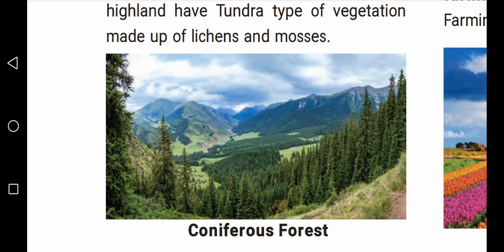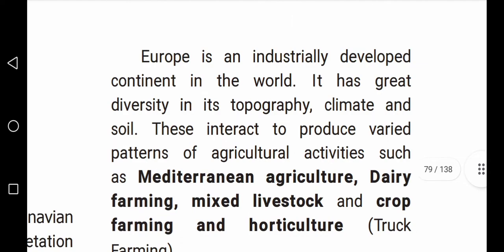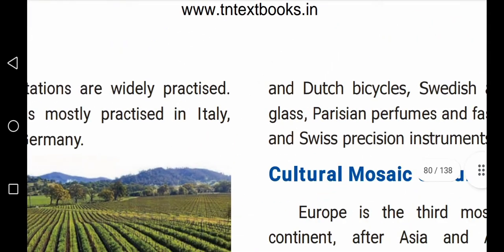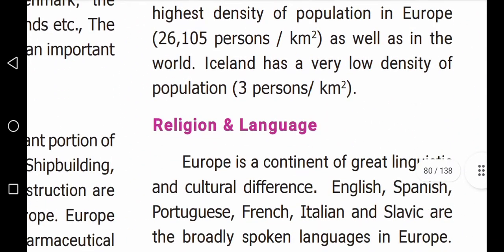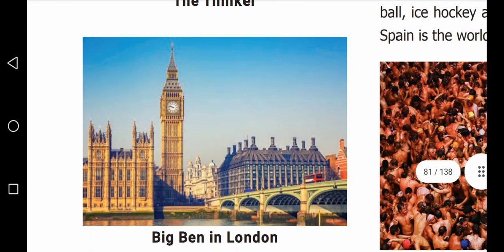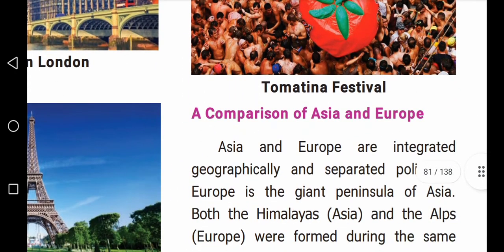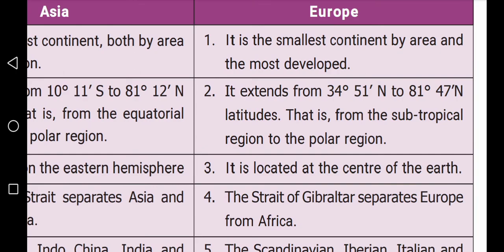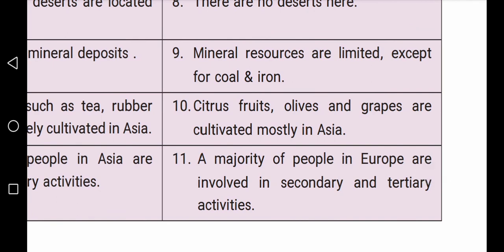VI-StdSocial//Geo:Unit-1//Asia and Europe//Video-3